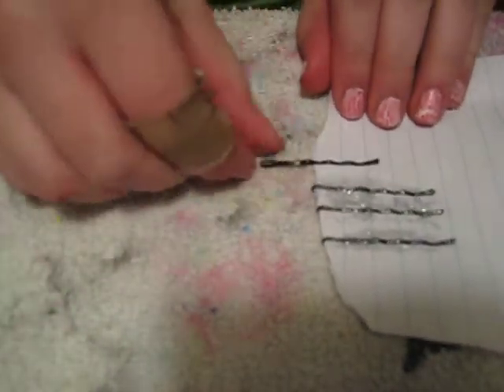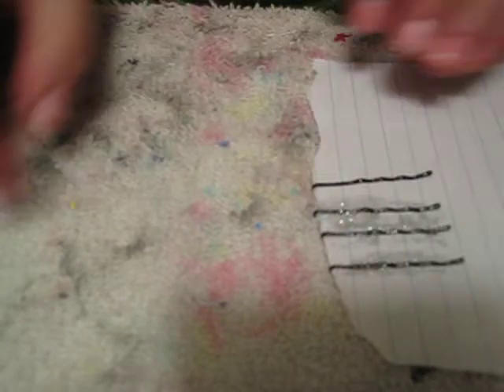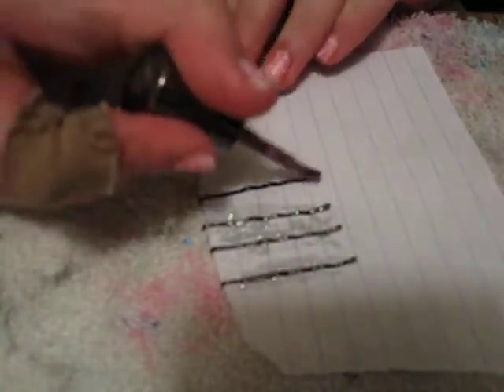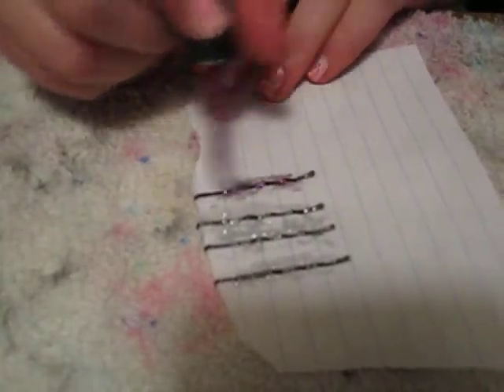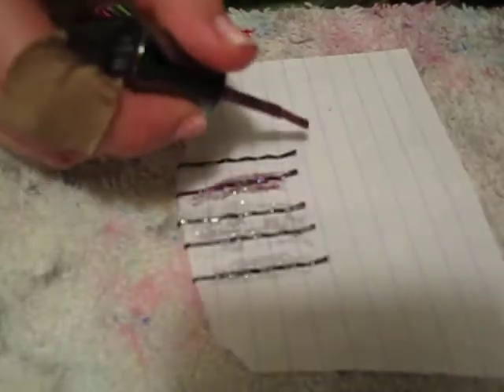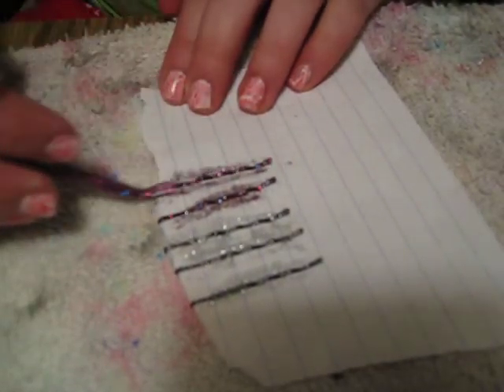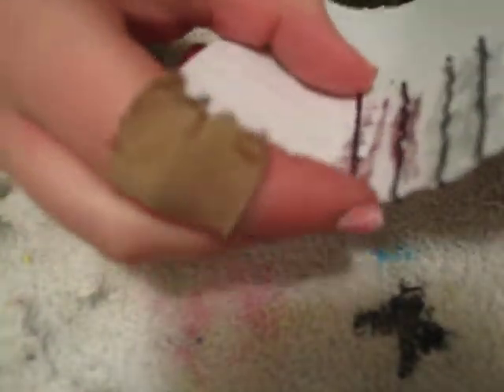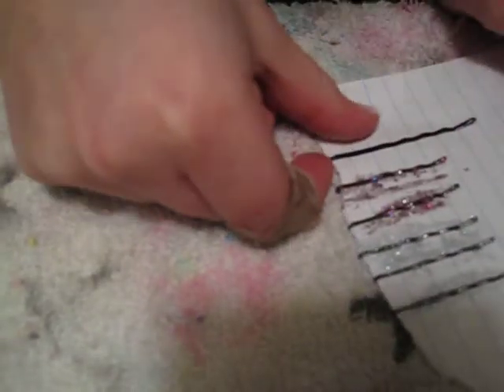DIY glitter bobby pins!!!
This is how i make my glitter bobby pins!!! with nail polish!